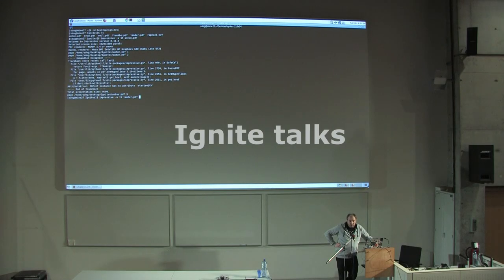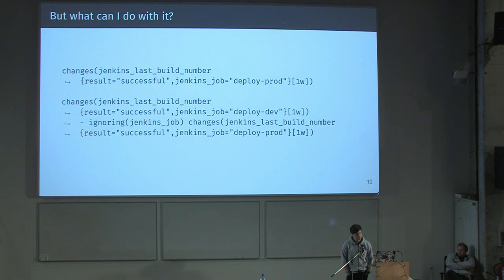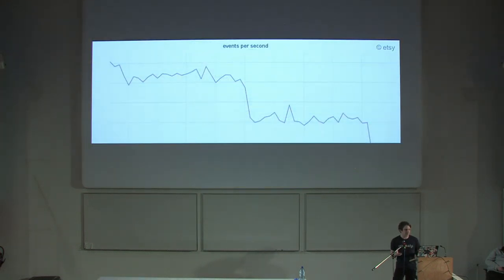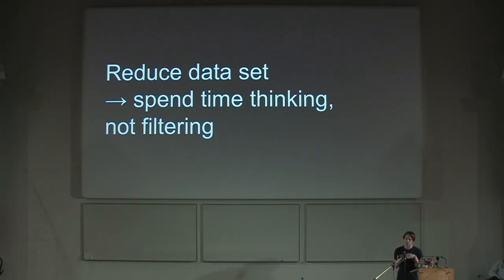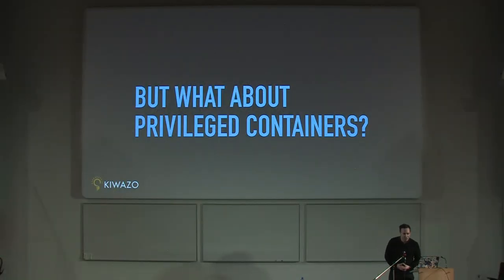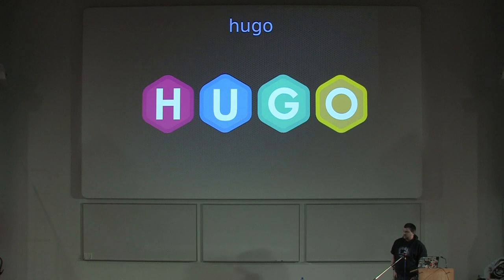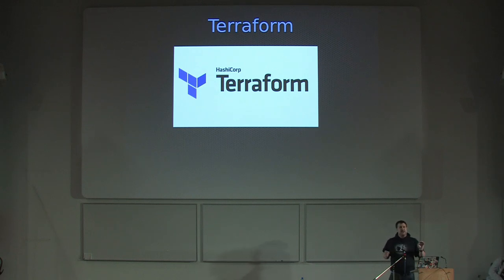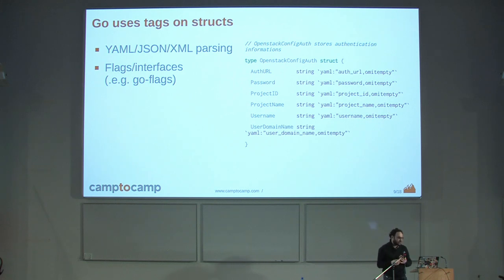Ignite Talks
Overengineering your personal website
Bram Vogelaar

Lets be honest, whether consisouly or not we all do it. In this talk we ll discuss how stupid crazy i a managed to go, while serving only a single static html page.

Monitoring your Jenkins pipelines using Prometheus
Lander Van den Bulcke

In order to optimize your continous delivery pipelines, and to make sure your delivery actually is continuous, it can be useful to collect some metrics about your pipelines. In addition to discussing which metrics are potentially useful and how they can be used to improve your workflow, we will look at the basics of Prometheus and how it can be used to monitor Jenkins jobs/pipelines, and even how it can alert the relevant people when all isn’t hunky-dory.

Forget YAML. Write all of your configuration in Typescript
Gareth Rushgrove

Managing configuration by manipulating data structures by hand is popular. YAML currently rules all around us. But what if you could write and maintain configuration in a high-level programming language and simply generate the configuration for your YAML-hungry application? What if that language was Typescript? In this talk we’ll quickly introduce TypeScript (Familiar syntax! Types! Fantastic IDE integrations!) and show a few examples of making a YAML-based configuration file more exciting. We’ll also discuss how that facilitates powerful sharing and reuse of configuration, and even creating your own higher-level abstractions.

Narcissus, a go library to manage configuration files
Raphaël PINSON

The Narcissus go package provides an abstraction for configuration files as structure tags.
Debugging Production Incidents By Looking For Snowflakes In

Logs
Emil Stenqvist

When faced with an incident, what’s the first thing you do?
You typically look at the logs! But how do you know what to look for?
If you could instantly look at the change in the log data, rather than the raw logs, you could move quickly investigate and fix an incident.
I’ll make the case for this method and showcase a tool called uno that helps you do exactly this.

Docker Security 101
Frank Louwers

It’s 2019. Docker is almost six years old. Yet I still see “old Linux folks” spread FUD and non-sense about Docker security. It reminds me a bit of the early days of Virtualisation, when vendors told folks that “VMs were good for your test env, at best, but you’ll never run secure stuff in a VM”. To help people understand, I’ll cover some basic Docker/container security mechanisms.

Livestream and recorded at location: HoGent - Campus SchoonMeersen.